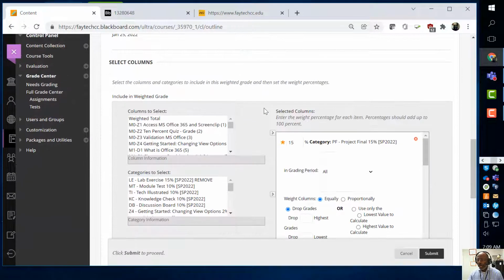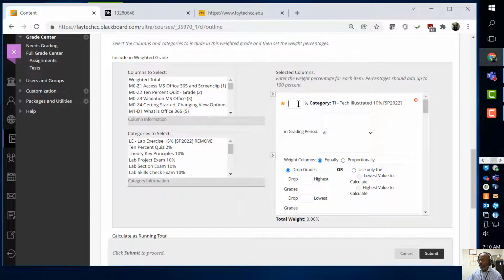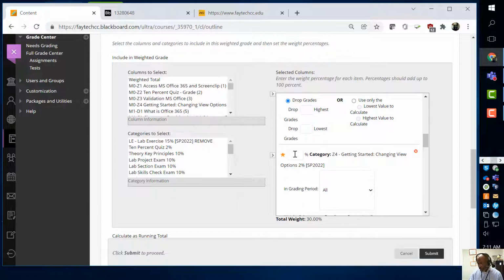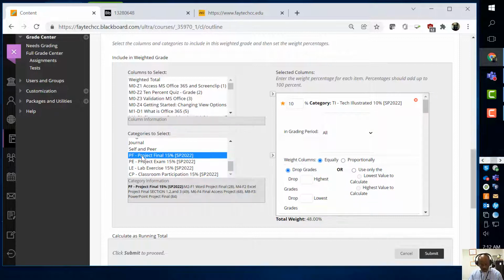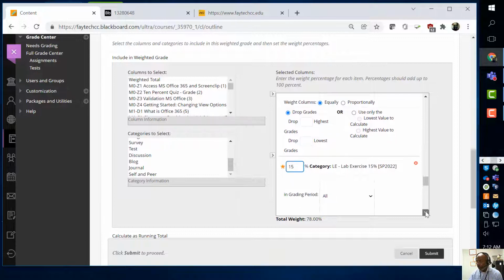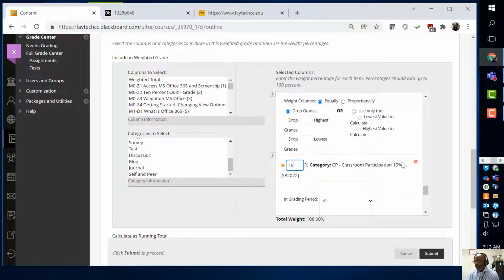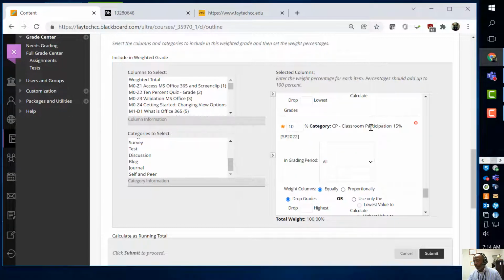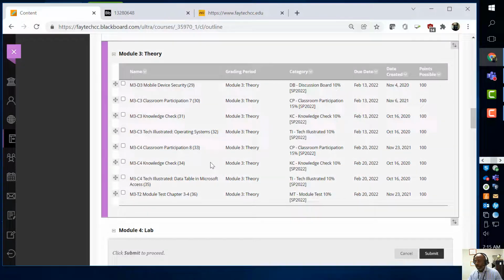How to correct grade book in Blackboard